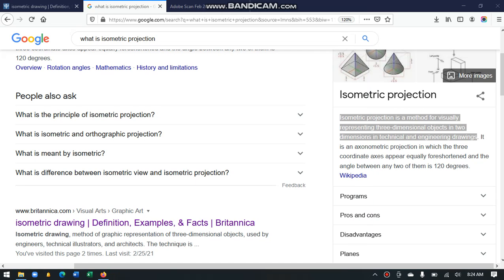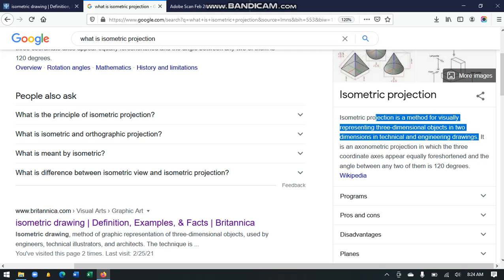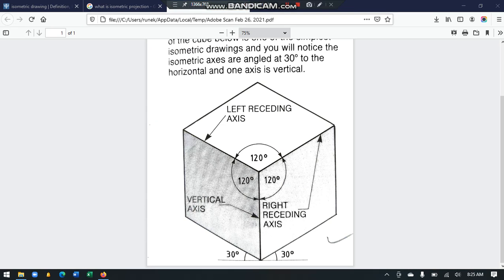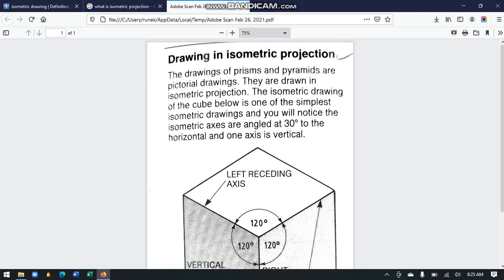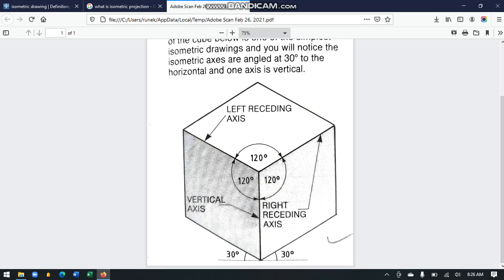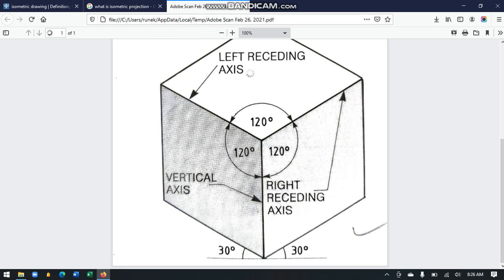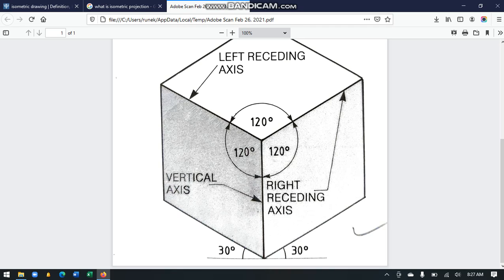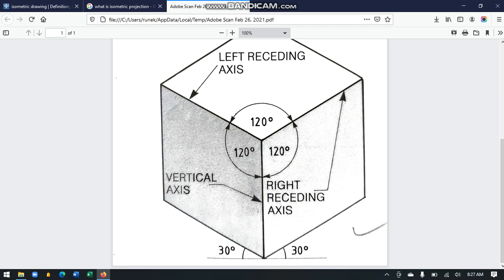Introduction to Isometric Projection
A brief introduction to Isometric Projection and Isometric Axes.